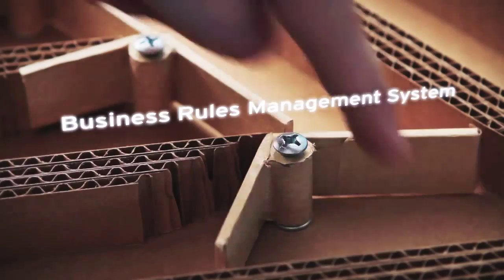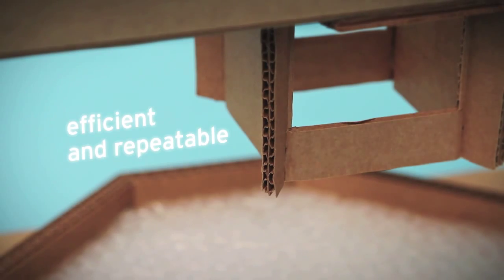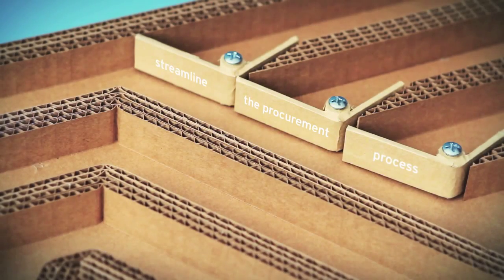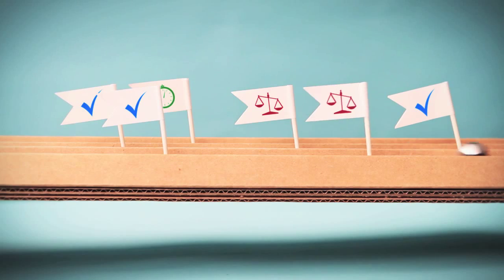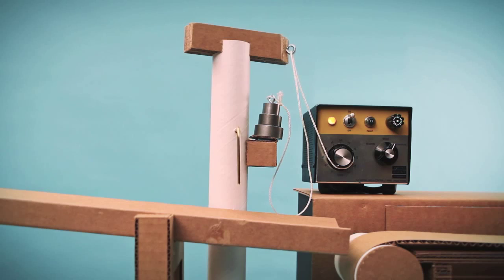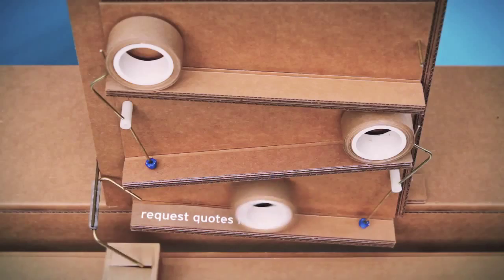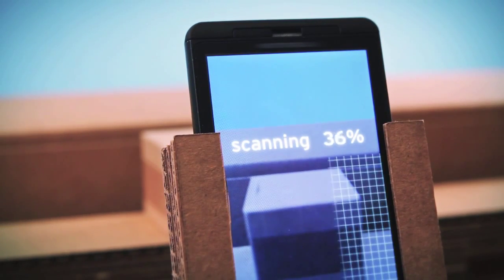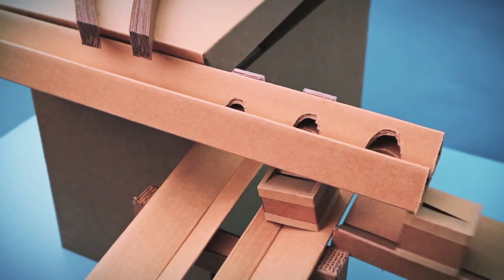The Intelligent, Integrated Shipping Company: JBoss Enterprise Business Rules Management System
Shipping companies around the world are challenged to optimize their processes in a rapidly changing business environment.

This fun, easy-to-understand video illustrates how the combined business rules, business process and complex event processing capabilities of JBoss Enterprise BRMS can help shipping companies become intelligent, integrated enterprises.